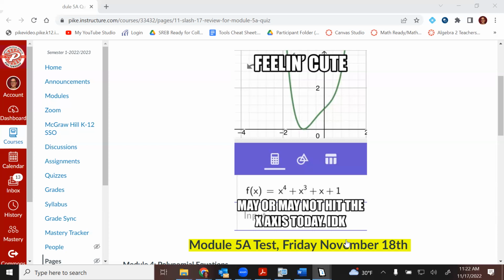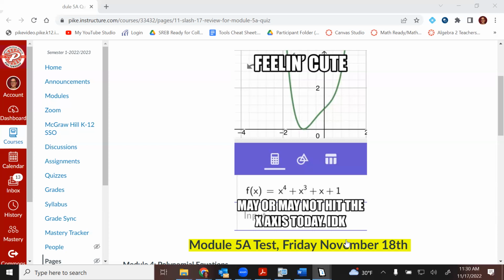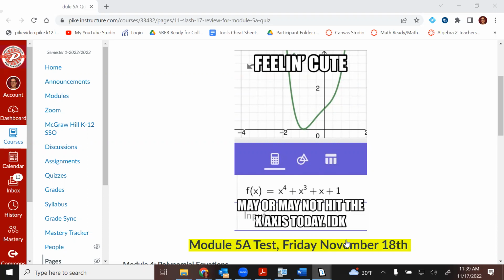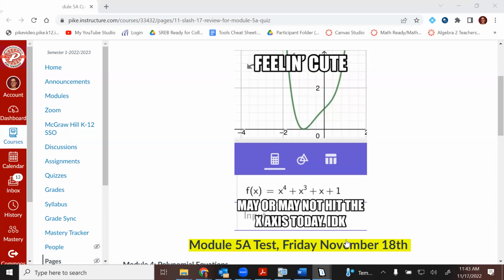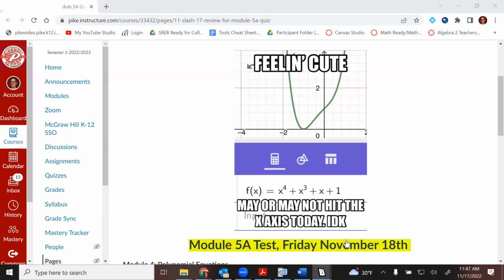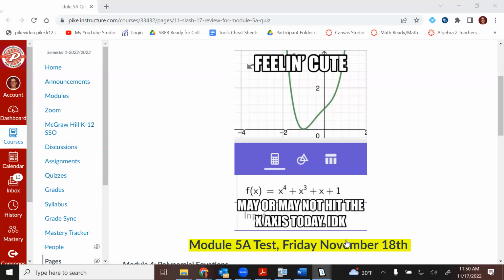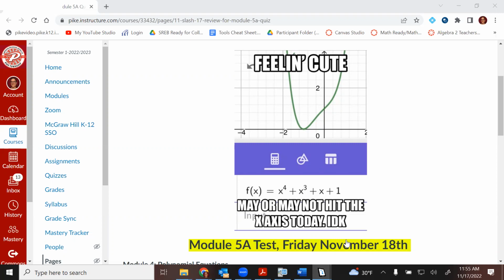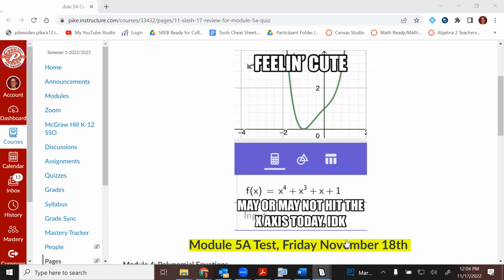Algebra 2 Thursday 11-17 REVIEW for Module 5A Quiz